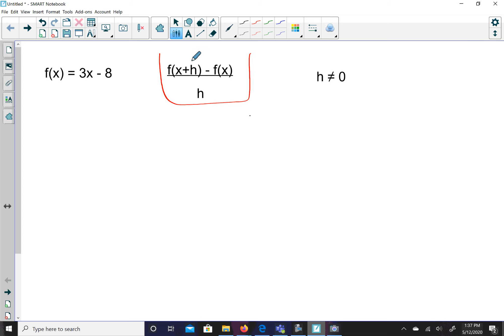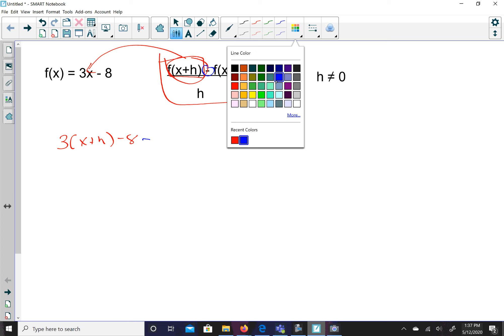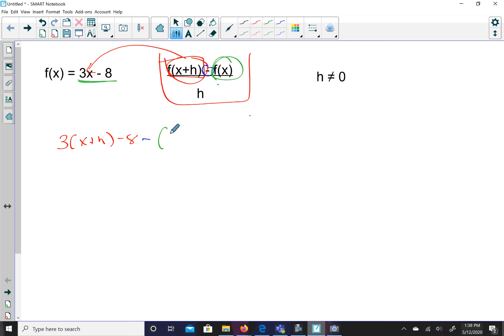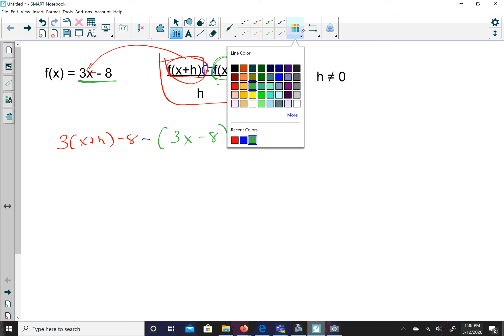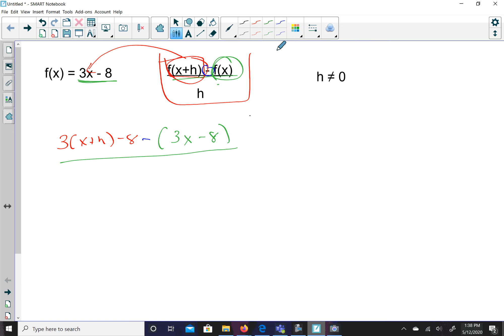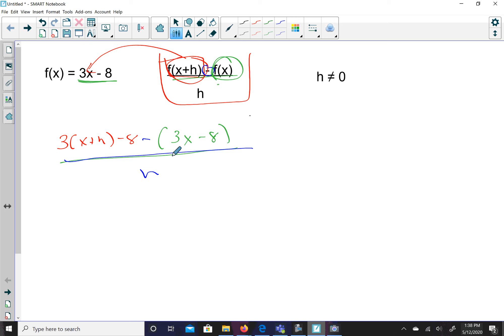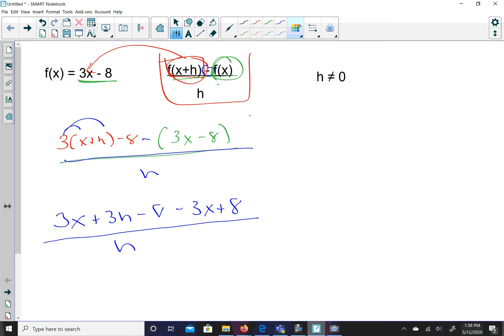Difference Quotient Flipgrid